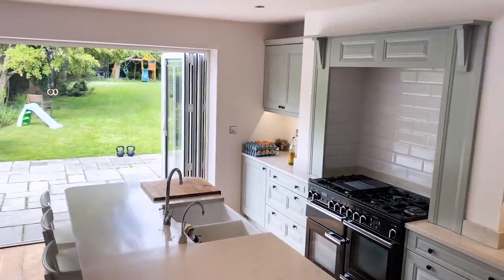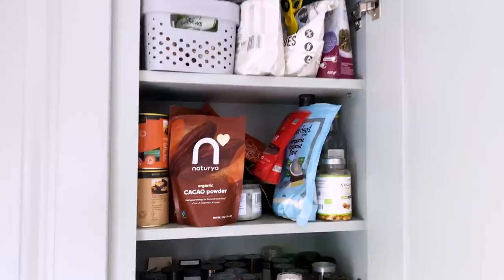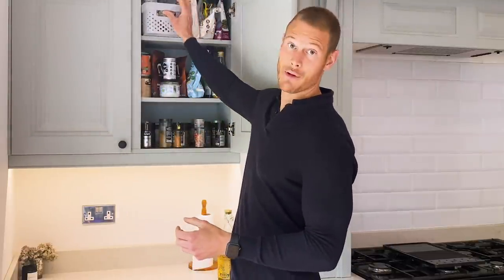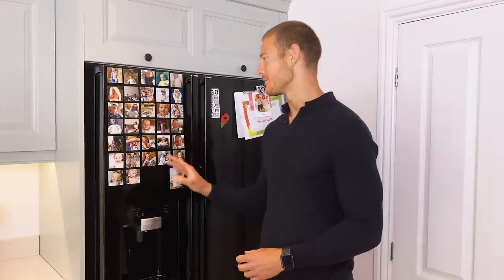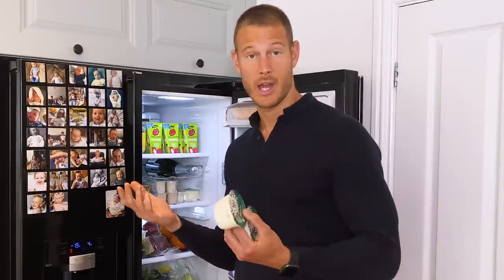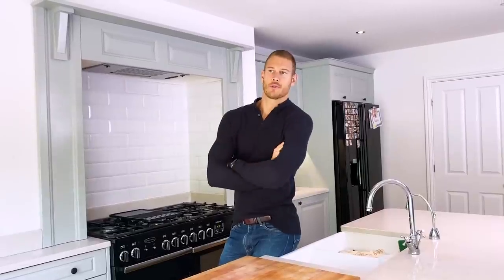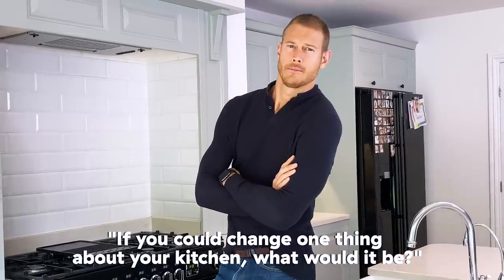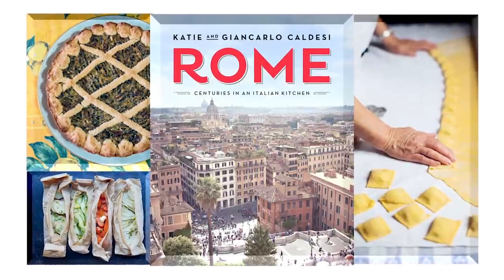Tom Hopper Shows Us What His REAL Kitchen Looks Like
"Umbrella Academy" star Tom Hopper is letting us into his real home kitchen and sharing his favorite snacks, guilty pleasures, and so much more.